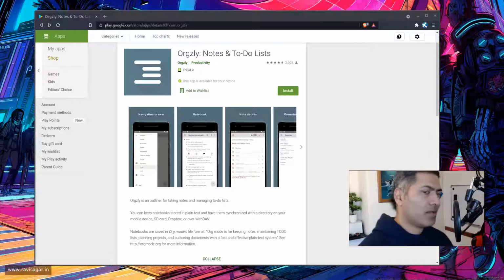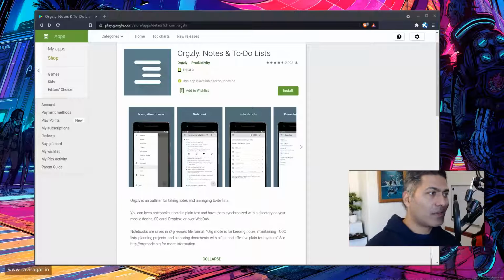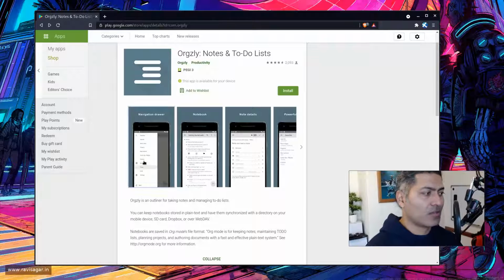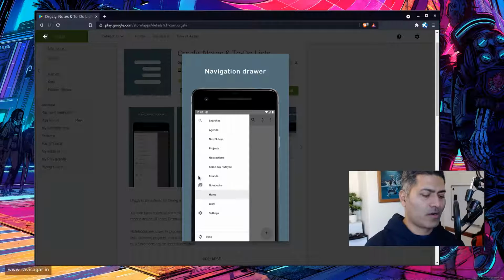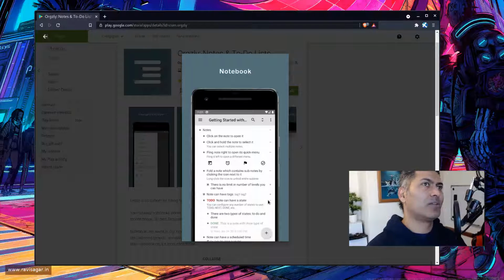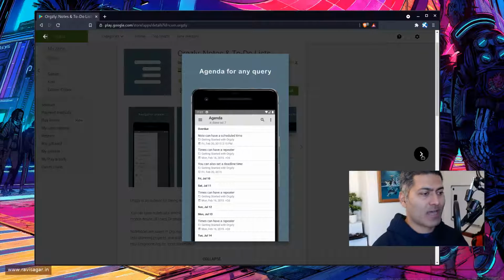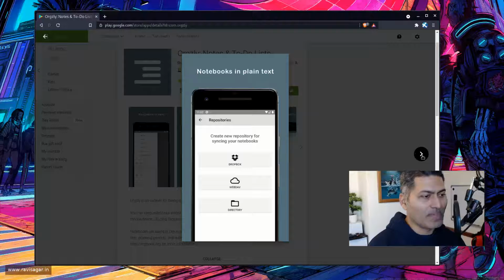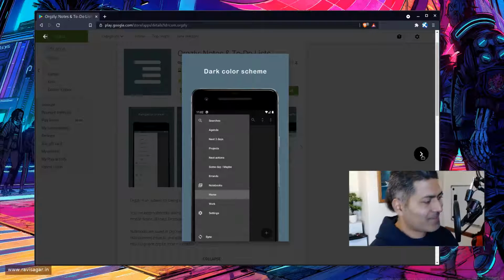Org-mode - Orgzly android app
Do you want to sync your Org mode tasks on your mobile phone as well? Orgzly can do that for you.